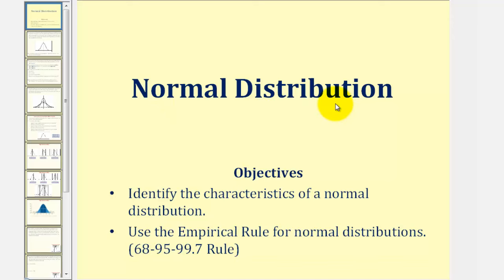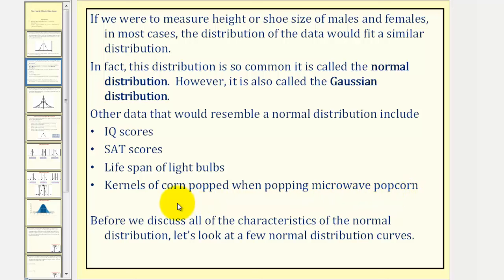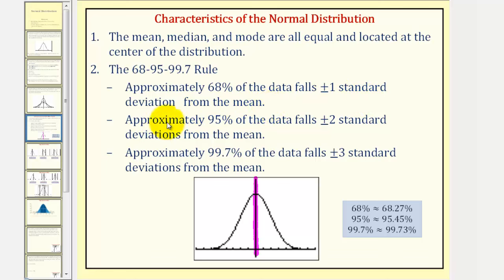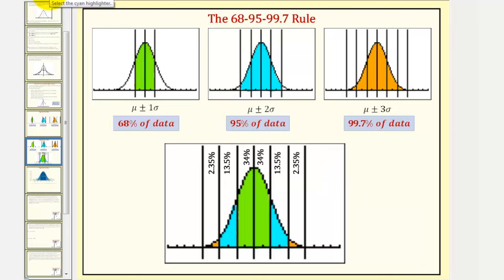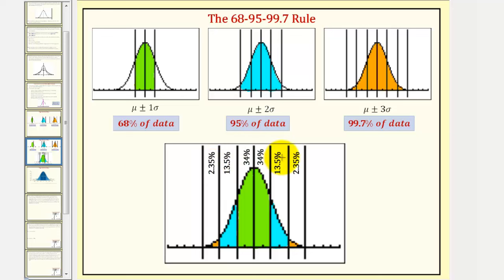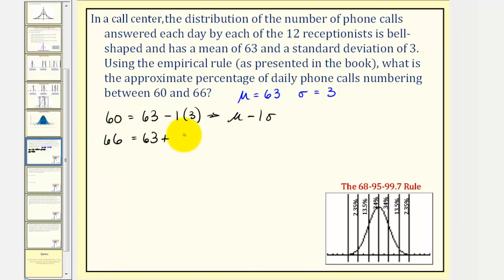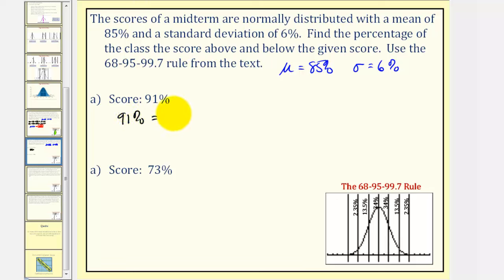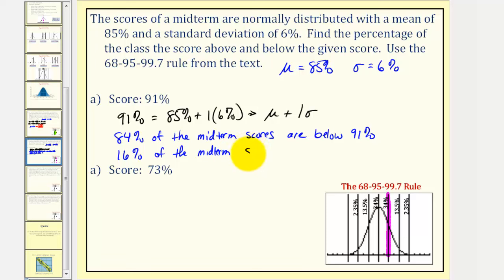Introduction to the Normal Distribution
This lesson introduces the normal distribution.